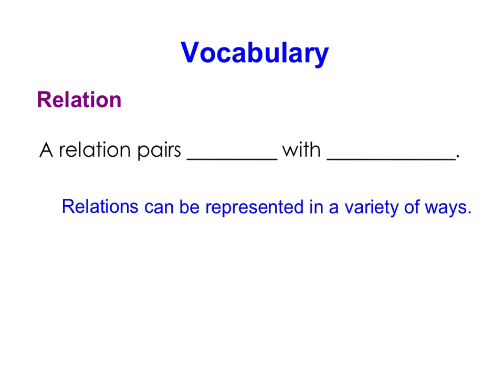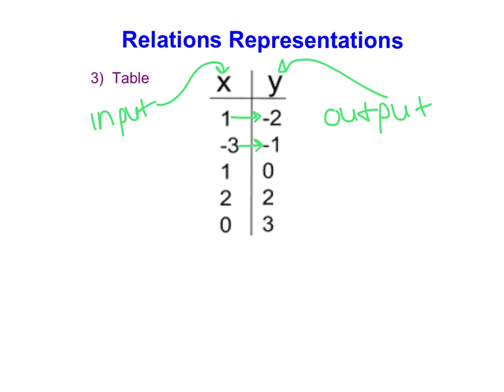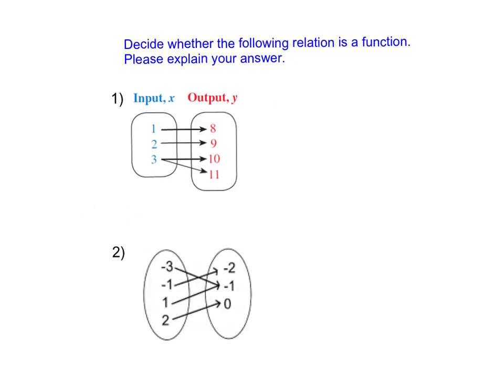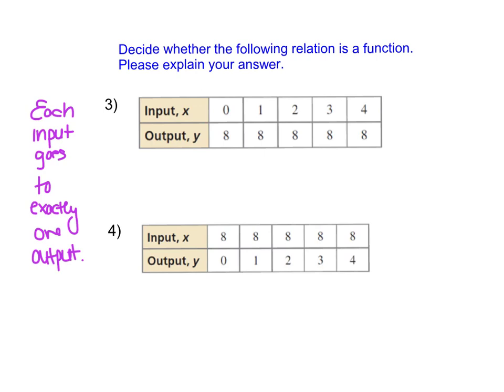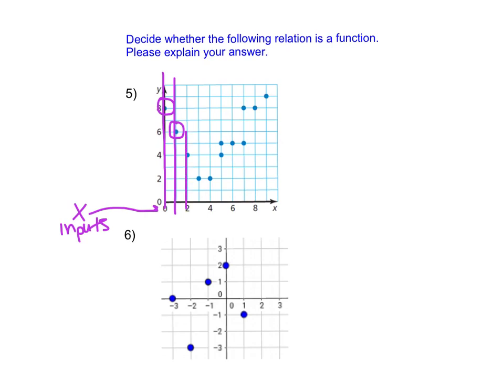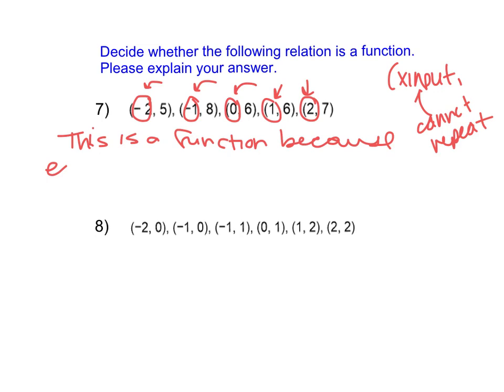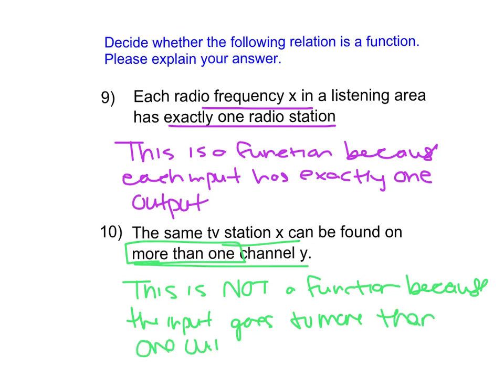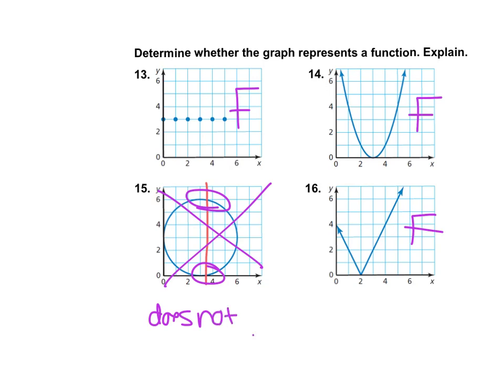Pre Algebra - Ch6V2 - I can determine whether a relation is a function.